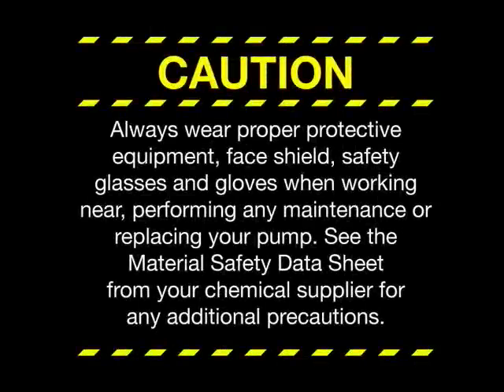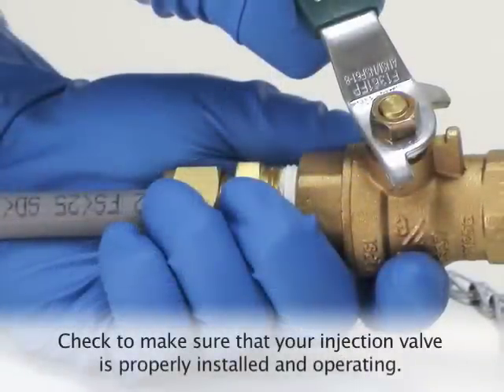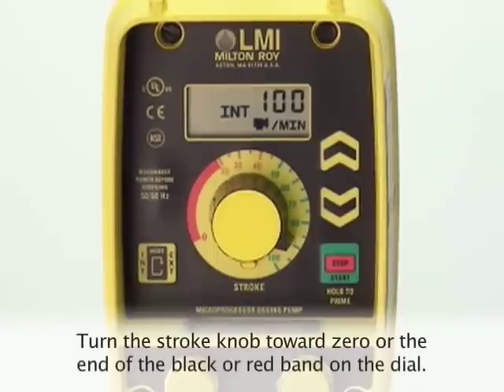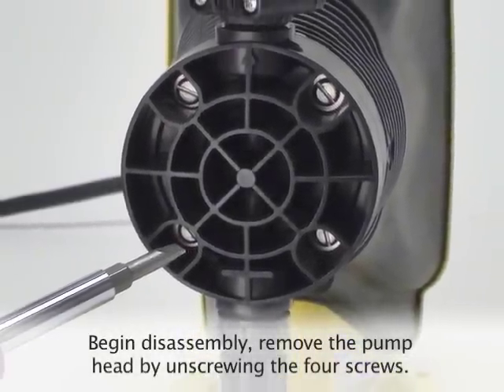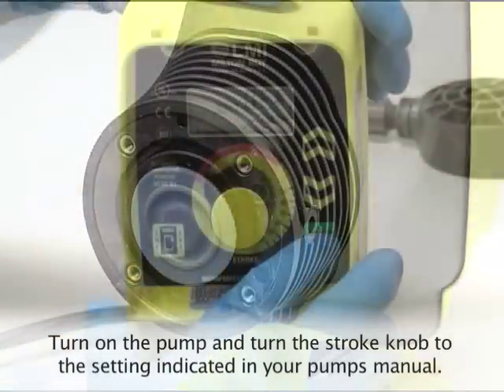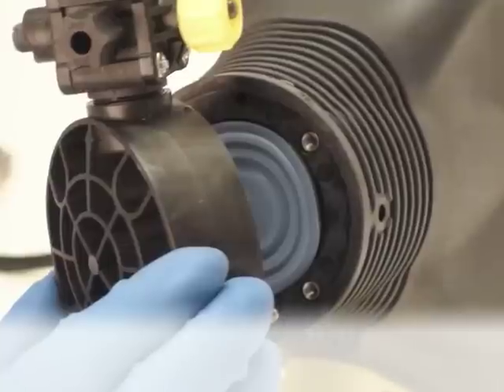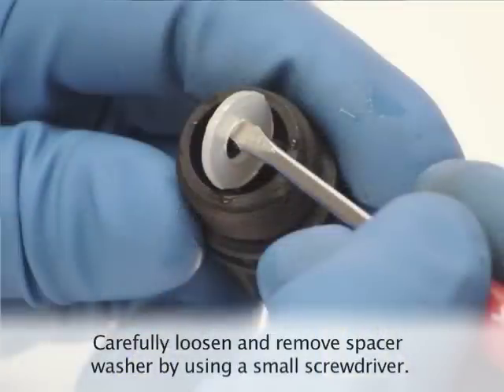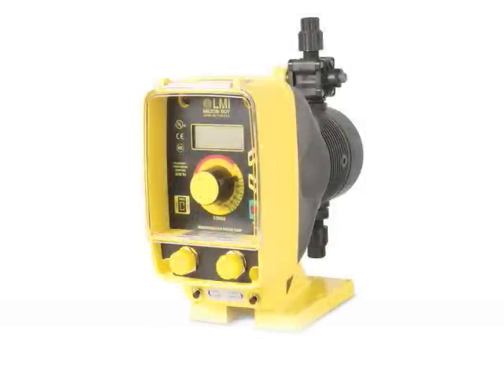LMI Pump Repair Instructions